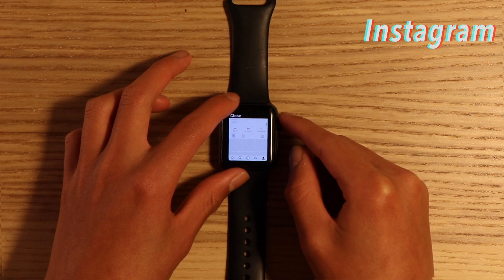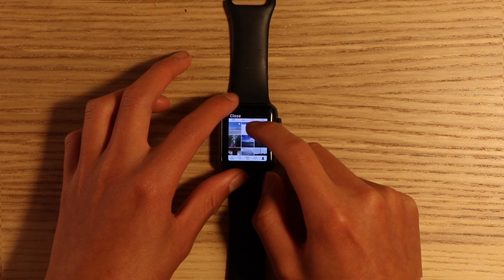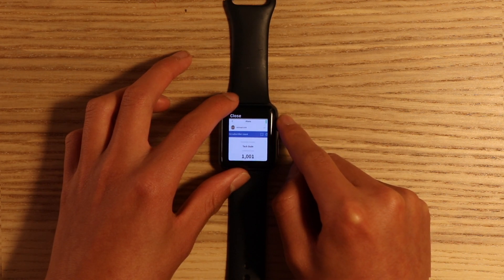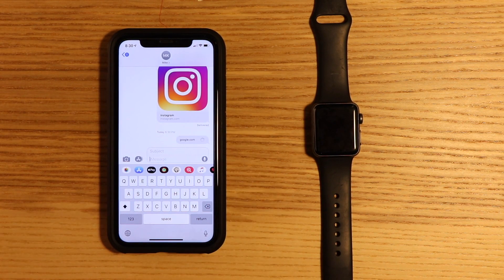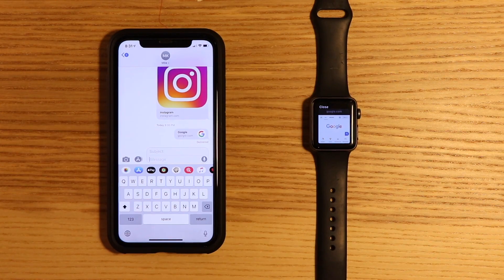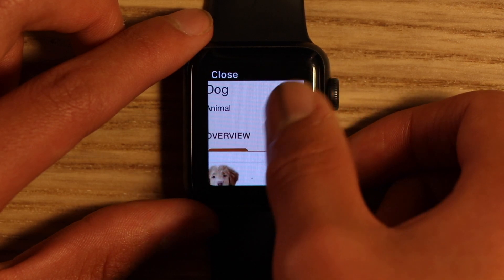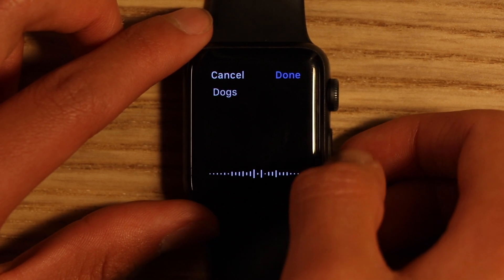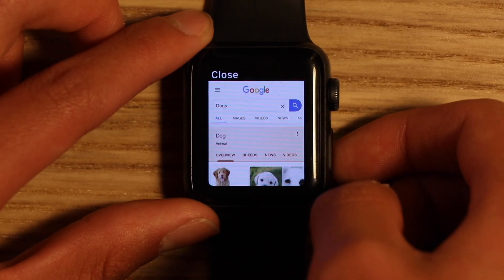How to Browse the WEB & Social Media on APPLE WATCH SERIES 1-4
tutorial showing How to browse the web (safari) and social media like instagram or facebook on the apple watch series 1-4.